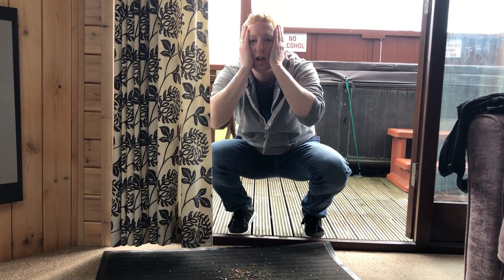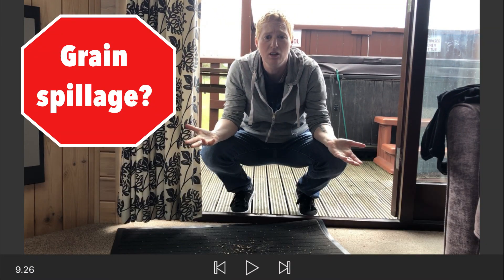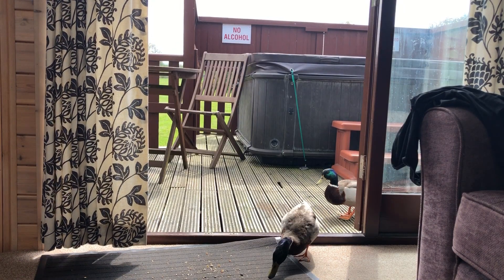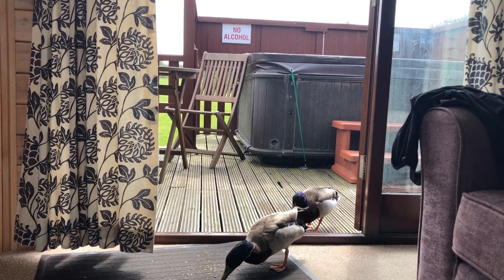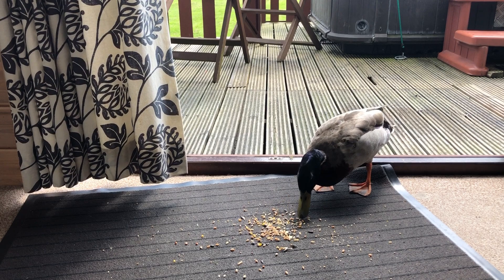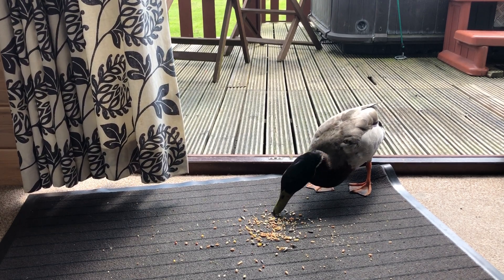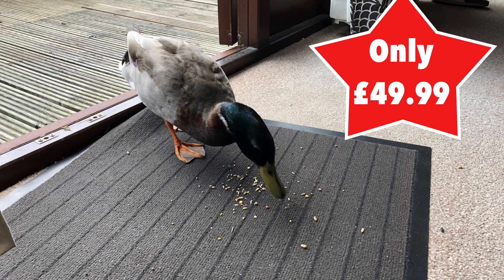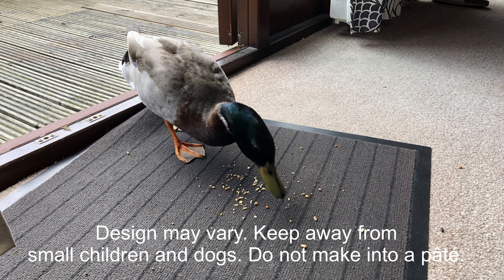Duck-O-Matic!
A spoof advert for an effective grain-removal device.